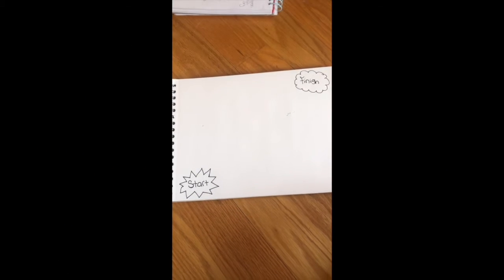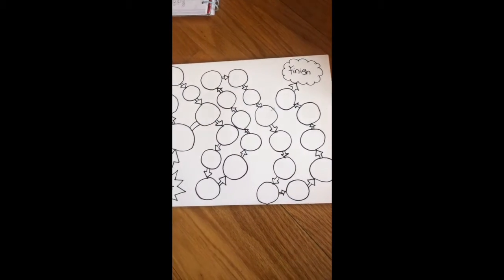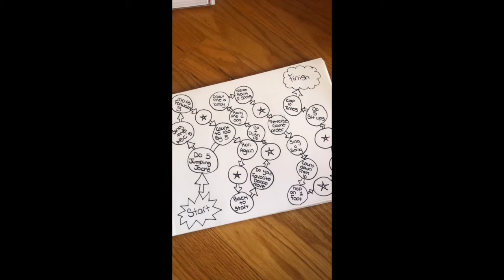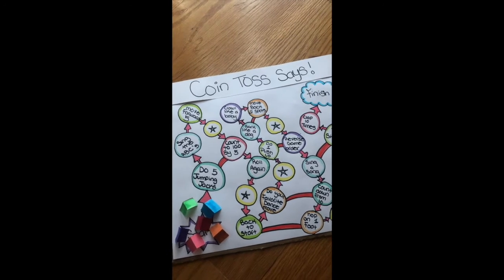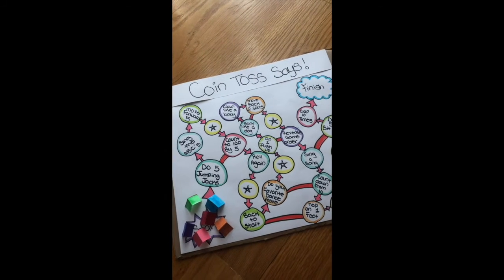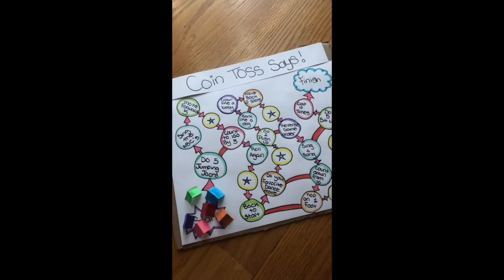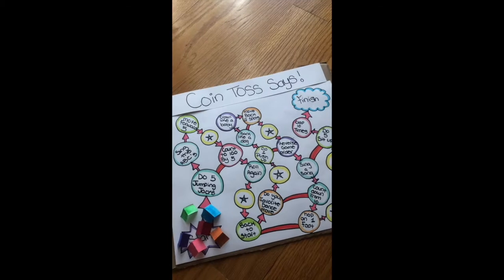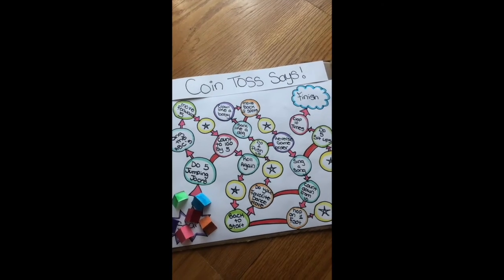BGCD At Home: DIY Board Game with Shannon!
Welcome to Boys & Girls Clubs of Dorchester's YouTube page!

* BGCD Family Resources *
You can leave a message and a member of our leadership team will return your call. From all of us at BGCD stay safe and well!